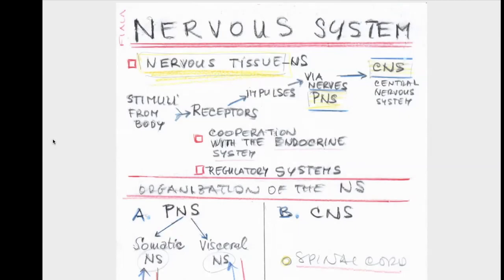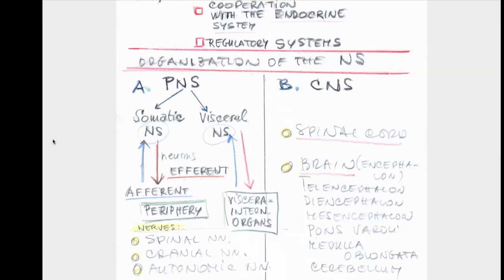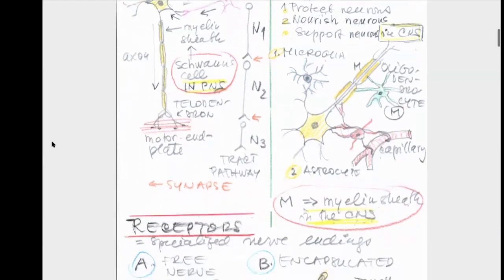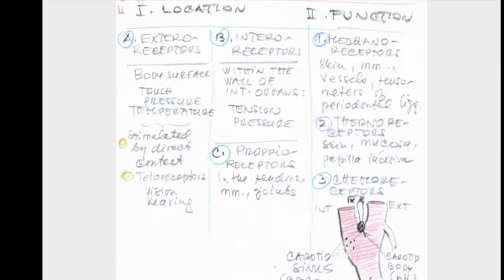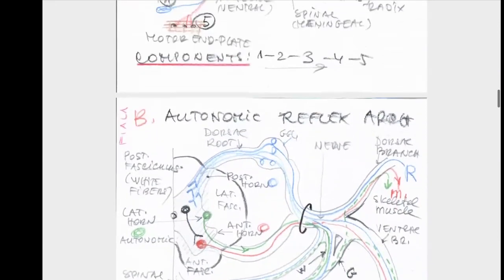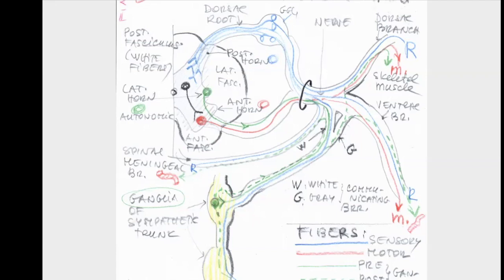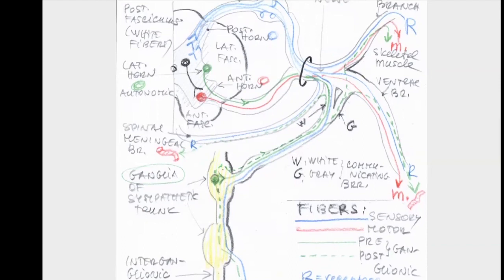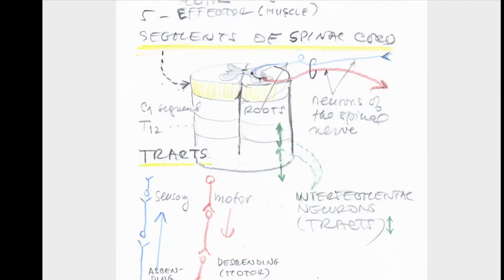01 Neuroanatomy, Spinal nerves I - Doc. RNDr. Pavel Fiala, CSc.